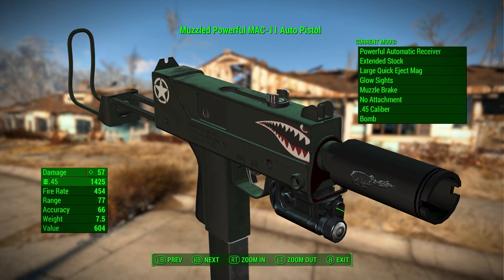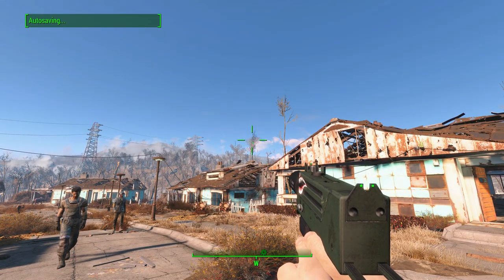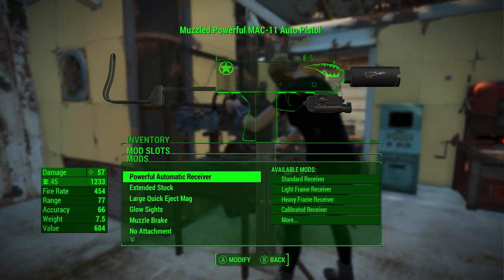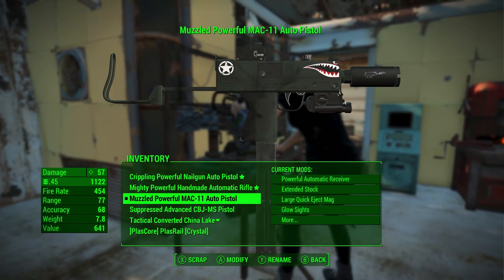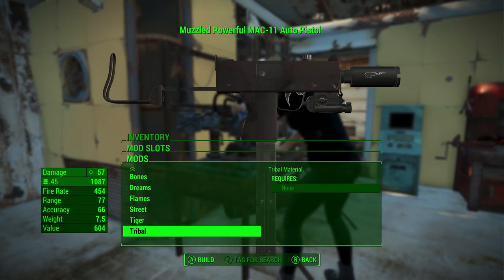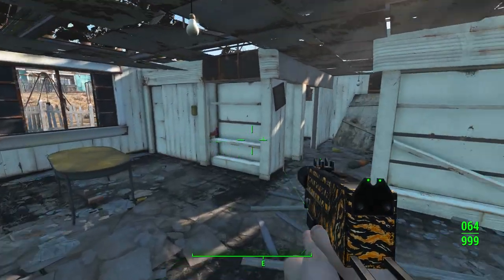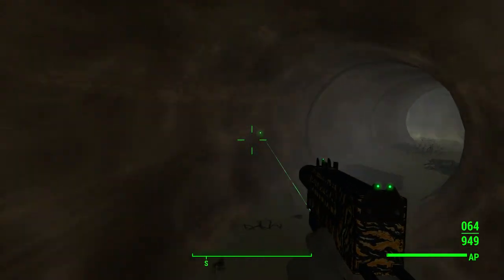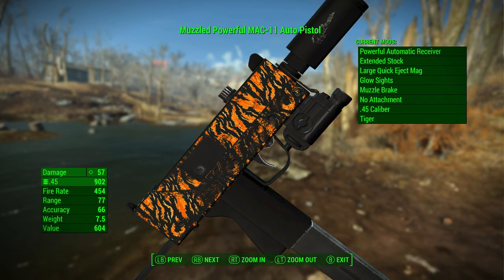Fallout 4 Mod Review Mac-11 Machine Pistol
In this mod review we cover a mod that adds the mac 11 machine pistol to the game, with a very high rate of fire and lots of customization options